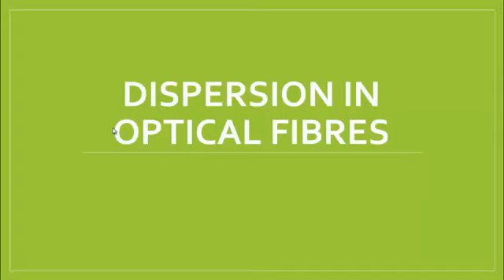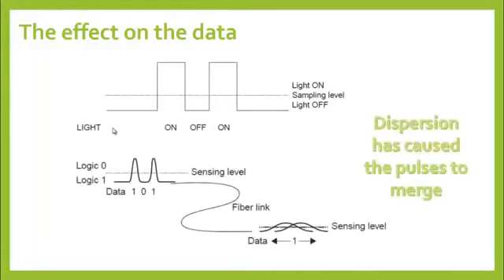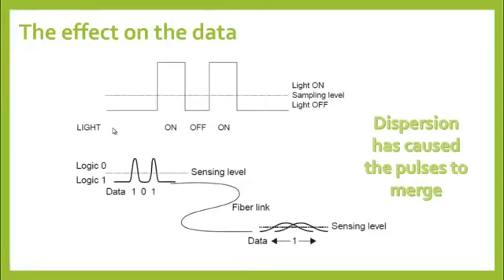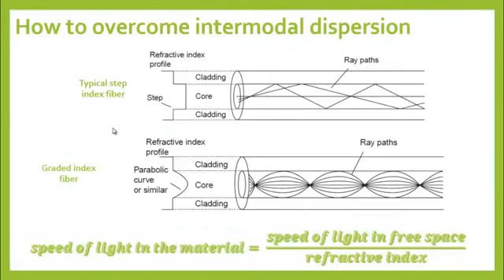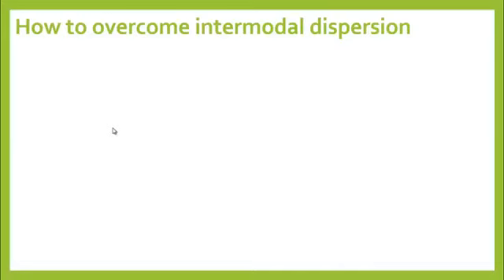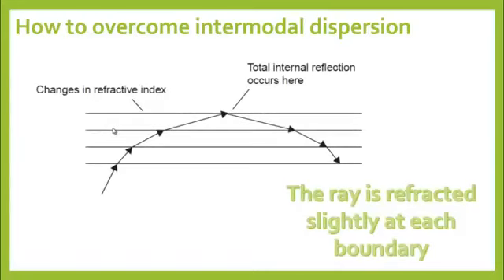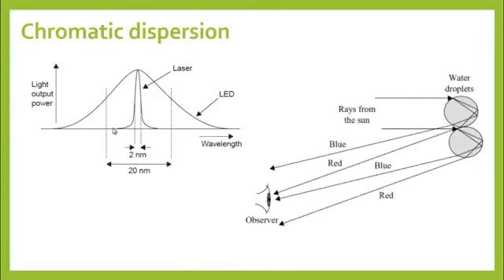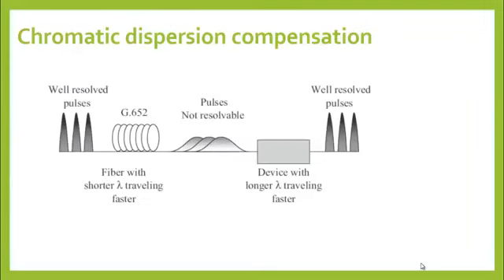Dispersion process in OFC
Basics of dispersion process in OFC